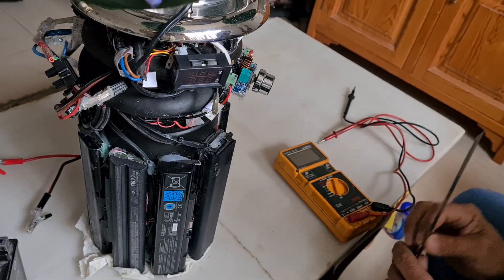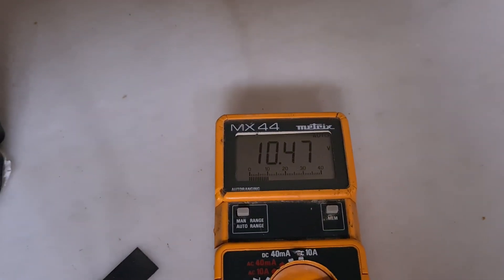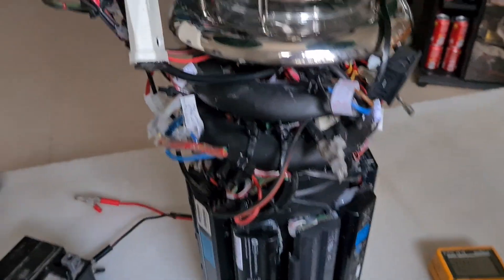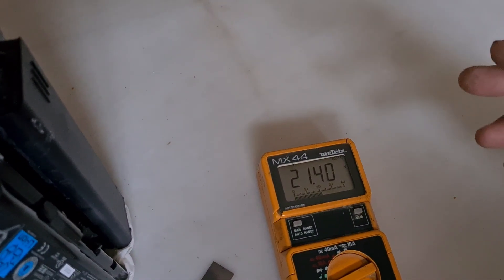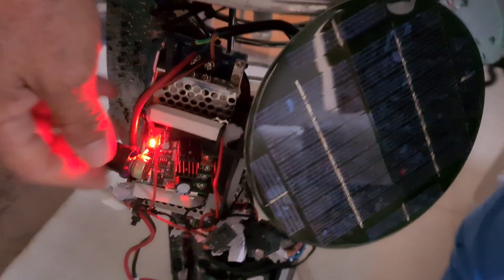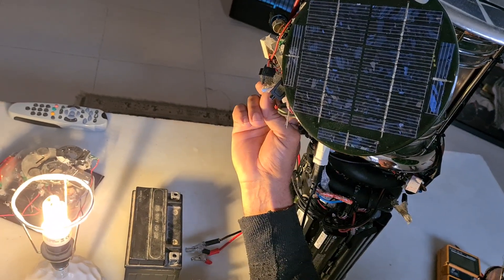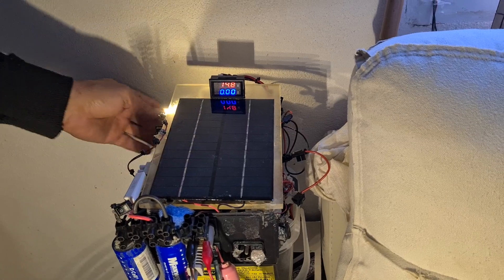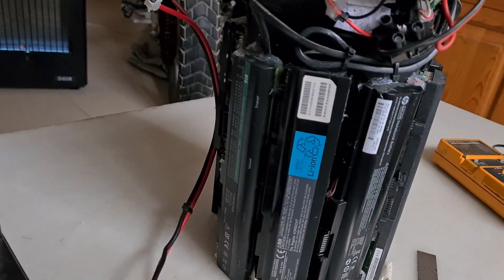10W input 24Ah output energy storage power bank (video for Gerald)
This video shows that we have a small bank of 8Ah which is made of only 2 laptop battery cartridges that are charged by 10W (either one small 10W solar panel or any other 10W source). Once the 8Ah bank was charged by the 10W, the 8Ah battery bank charges a 24Ah battery bank, not from 0 but from 50-60% (this battery bank never goes below 50% its capacity) then we use an inverter to power devices in 220V and charge a battery from 10 to 40Ah. All the battery banks are 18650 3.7V 2600mAh each and the order is each 2  in parallel and then in serie in each cartridge.